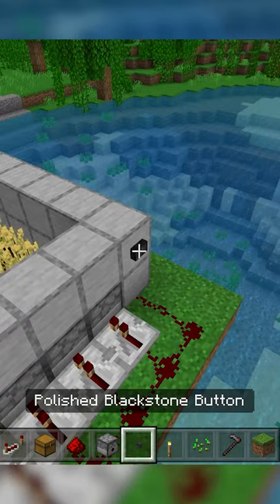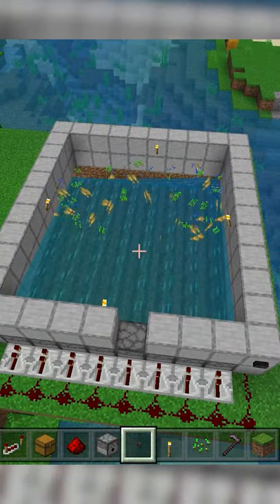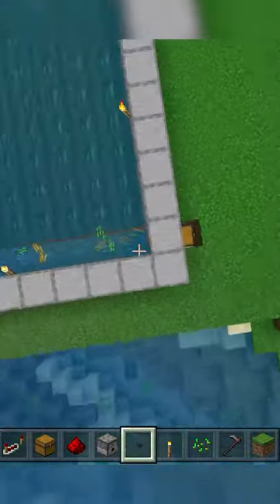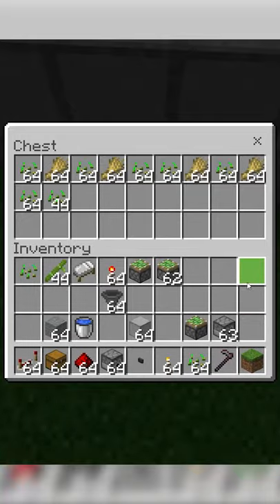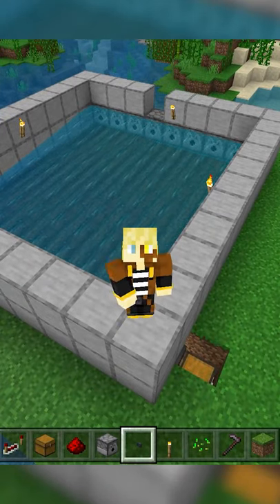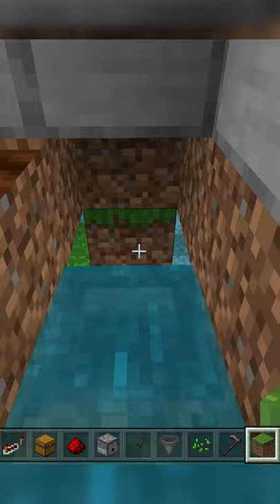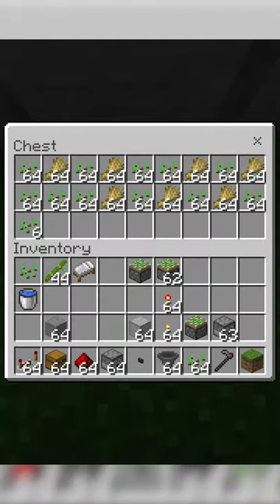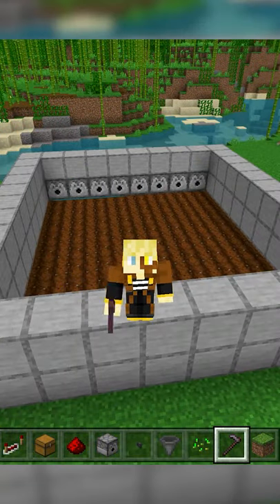Semi Automatic Wheat Farm [Bedrock 1.17]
How to make a Minecraft semi automatic wheat farm for unlimited food in Bedrock edition for pocket edition, XBOX, PC, PS4, etc